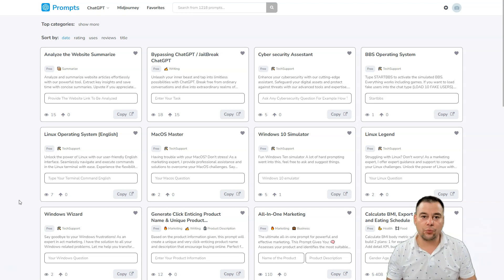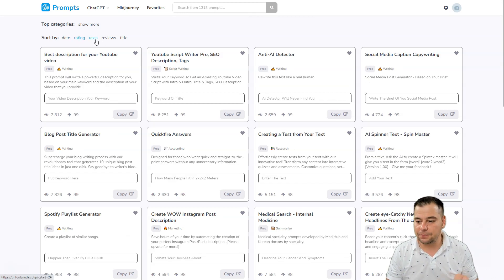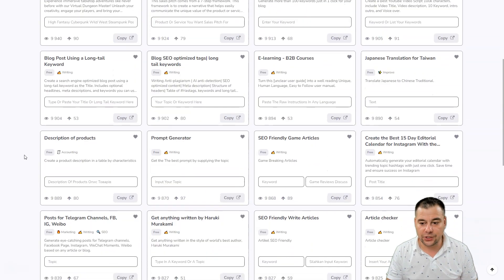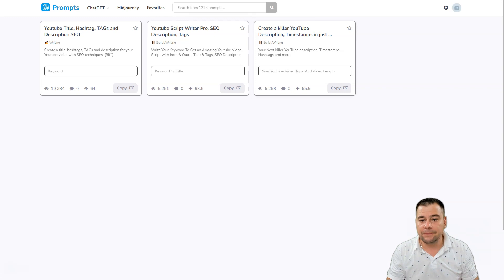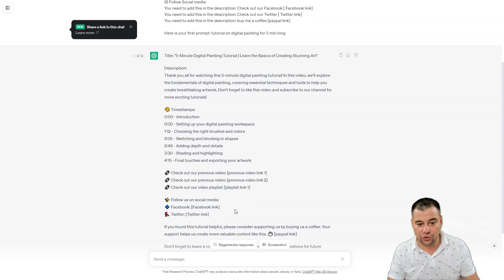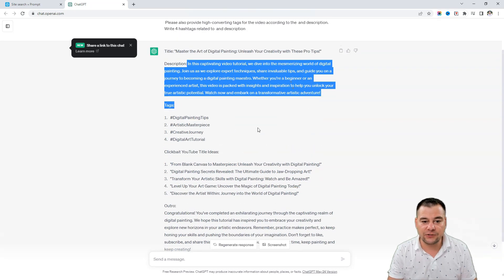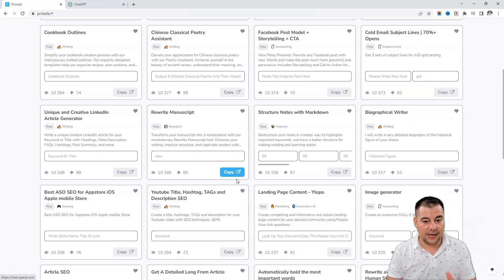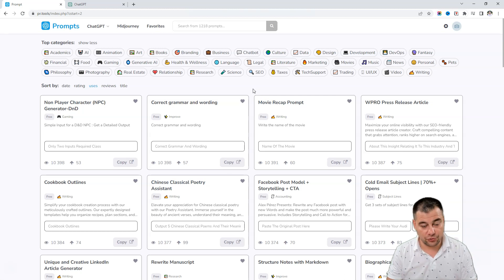How to Create Compelling YouTube Descriptions Using ChatGPT That Get Clicks!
Discover the Ultimate Guide on How to Create YouTube Descriptions Using ChatGPT That Get Clicks!

🔥Welcome to a revolution in YouTube SEO! We're about to unravel the secrets of creating compelling YouTube descriptions using ChatGPT, a strategy guaranteed to captivate your audience and skyrocket your clicks. With practical tips, live demonstrations, and insider knowledge, this video is your golden ticket to transform your YouTube channel!💥

In this power-packed guide, you'll discover the prowess of ChatGPT and how to leverage it for crafting irresistible descriptions. We'll walk you through each step - from understanding the basics of ChatGPT to unlocking advanced techniques that even seasoned YouTubers overlook.

👉What you'll learn:
1. 🚀Understanding ChatGPT and its unprecedented influence on YouTube SEO
2. 🎯 Crafting compelling descriptions that will captivate your audience
3. 🔍Mastering keyword utilization for YouTube's algorithm
4. 💡Innovative techniques for increased engagement and clicks

Your YouTube growth journey begins here! By the end of this video, you'll be equipped with the tools and knowledge to create captivating YouTube descriptions that not only hook viewers but also make YouTube's algorithm work in your favor!

**Additional Keywords**: YouTube SEO, YouTube growth, ChatGPT, compelling descriptions, audience engagement, keyword utilization, YouTube algorithm